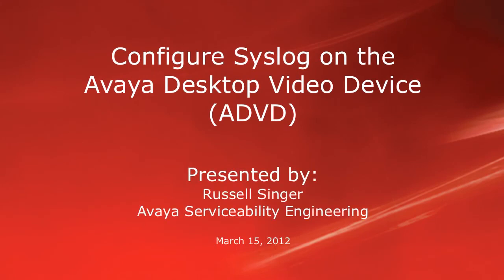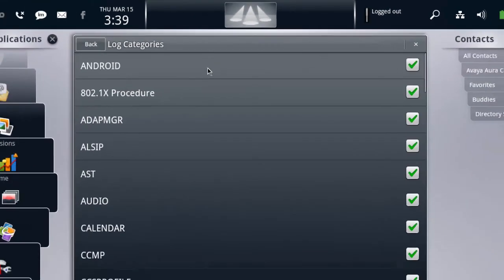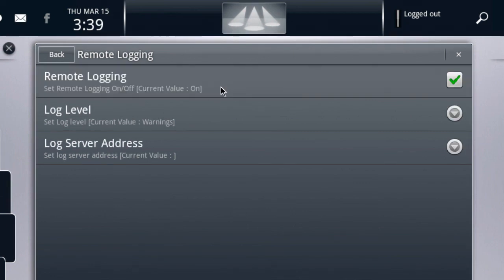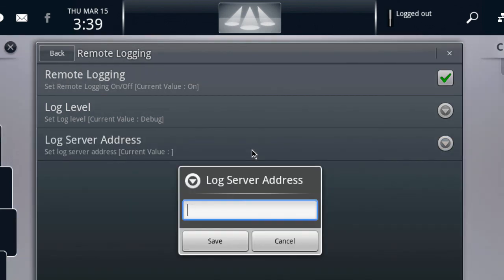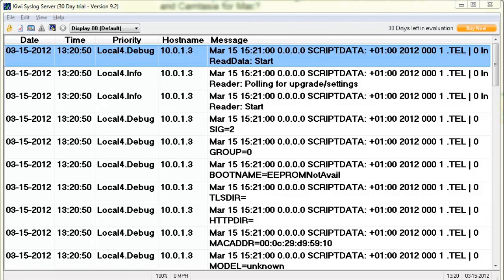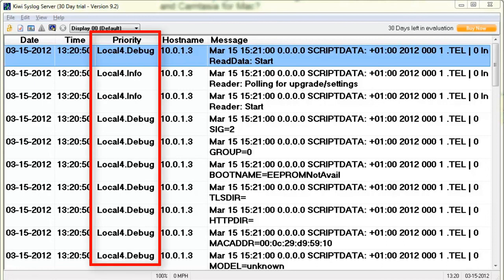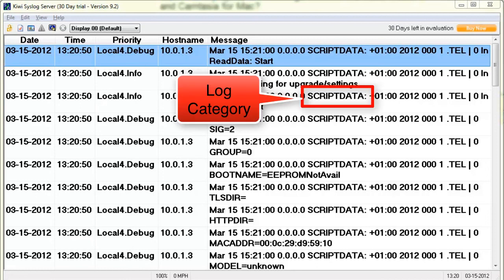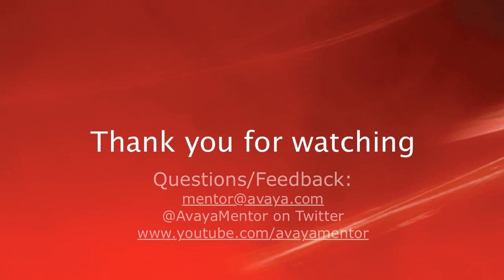How to Configure and use Syslog on the Avaya Desktop Video Device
This video demonstrates how to configure Syslog remote log capture capabilities on the Avaya Desktop Video Device (ADVD) running Flare. Produced by Russell Singer.